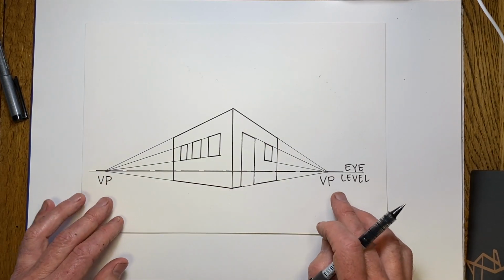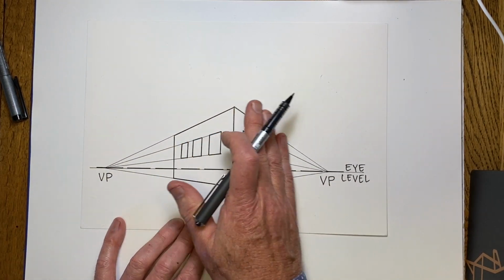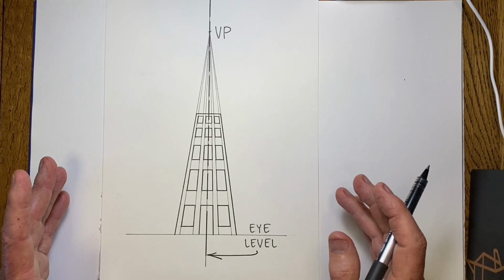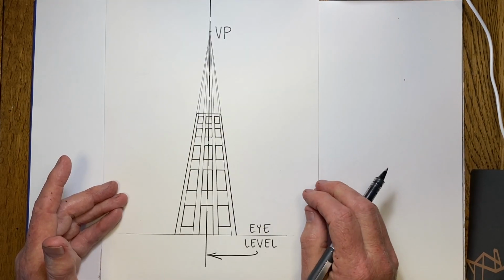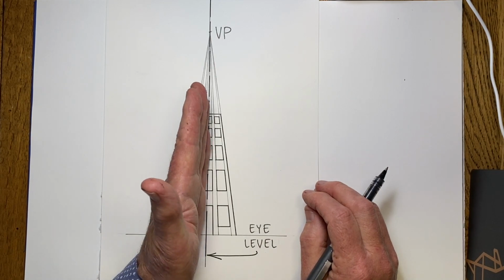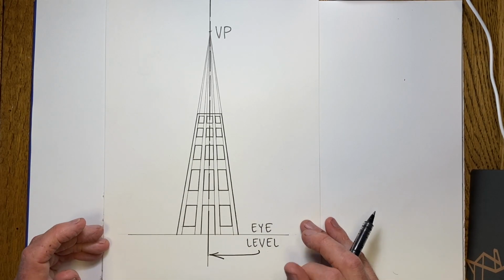Vertical Perspective - How Vertical Perspective Works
Perspective is not just a landscape orientation event: perspective also operates in a vertical position.  This video explains the fundamentals of how vertical perspective operates, and looks at some key points to ensure successful drawings when using it.